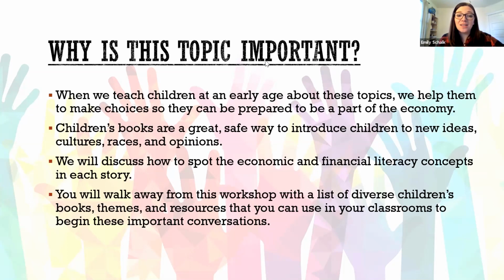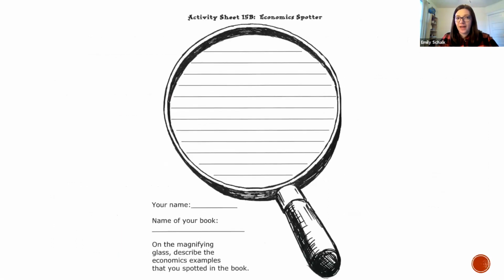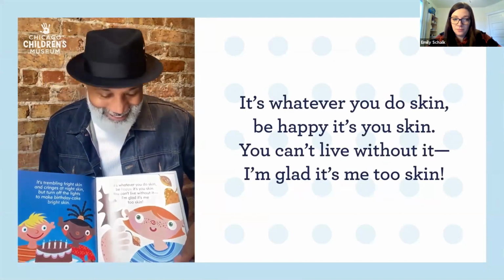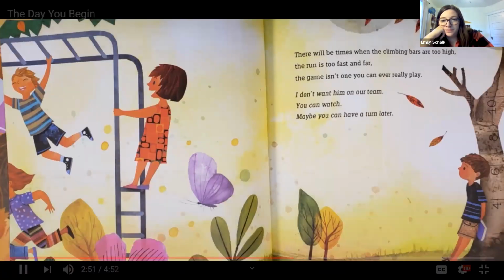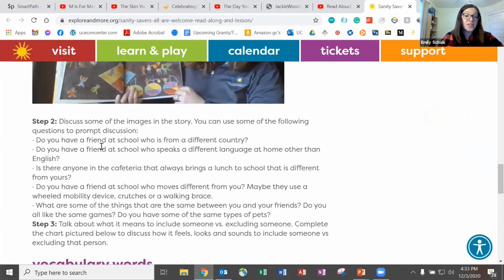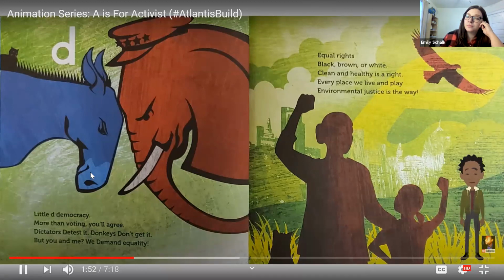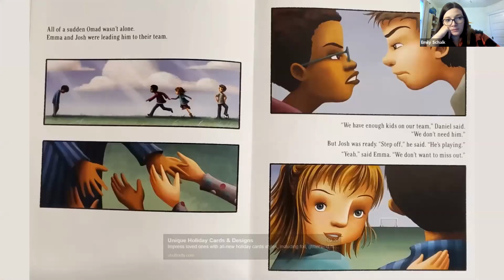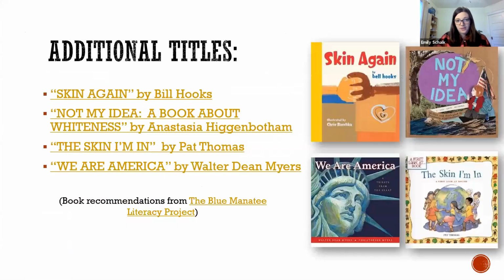Children’s Books, Social Justice, & Economics/Financial Literacy (K-6) Professional Development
PD Director Emily Schalk leads a workshop for educators focused on teaching social justice and Economics to kids through children's literature (for teachers in grades K-6).